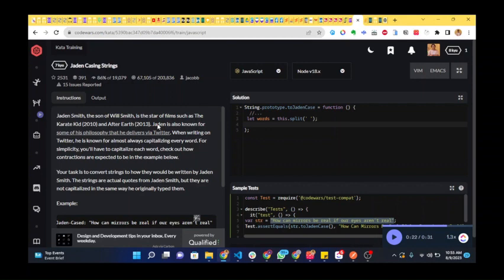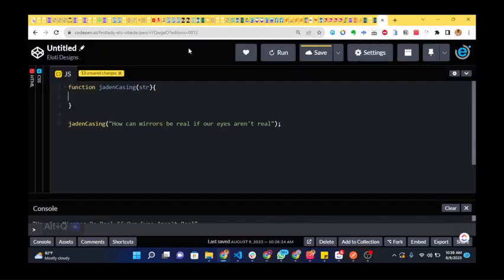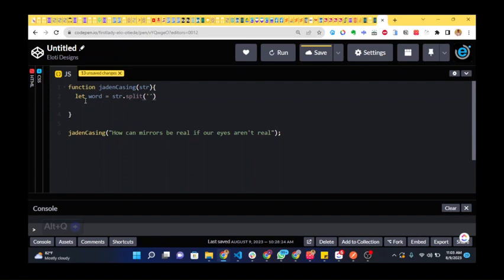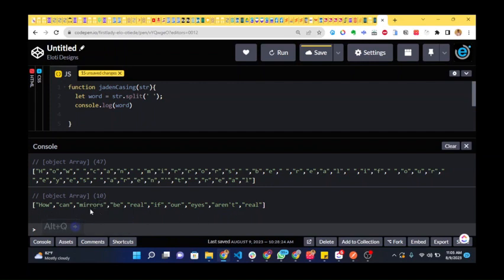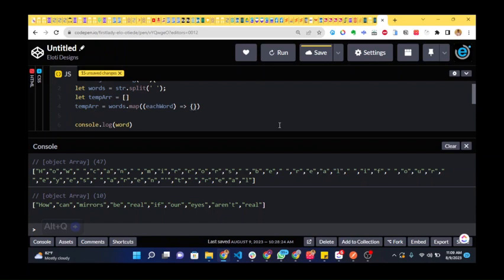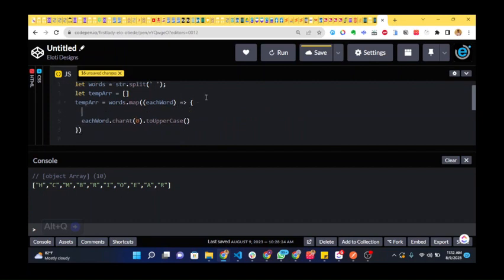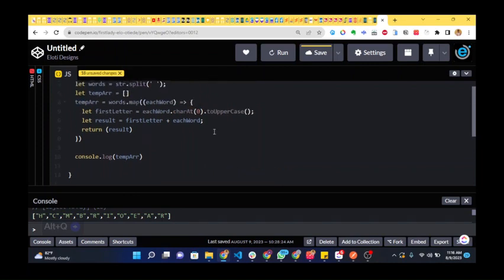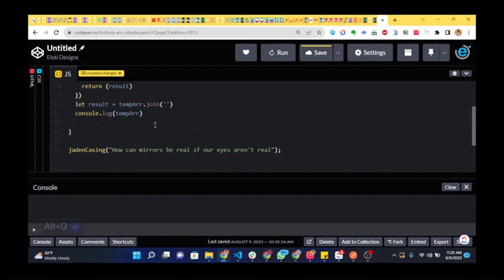SOLVED & EXPLAINED | Jaden Casing Strings JavaScript | Data Structure & Algorithm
Question:

Jaden Smith, the son of Will Smith, is the star of films such as The Karate Kid (2010) and After Earth (2013). Jaden is also known for some of his philosophy that he delivers via Twitter. When writing on Twitter, he is known for almost always capitalizing every word. For simplicity, you'll have to capitalize each word, check out how contractions are expected to be in the example below.

Your task is to convert strings to how they would be written by Jaden Smith. The strings are actual quotes from Jaden Smith, but they are not capitalized in the same way he originally typed them.

Example:
Not Jaden-Cased: "How can mirrors be real if our eyes aren't real"
Jaden-Cased: "How Can Mirrors Be Real If Our Eyes Aren't Real"

GUIDE:
To access the value and manipulate it using the `String.prototype.toJadenCase` function, you would need to define the function and use the `this` keyword to refer to the string instance on which the function is called. Here's how you can do it:

1. We define the `toJadenCase` function on the `String.prototype`. This makes the function available on all string instances.
2. Inside the function, we split the string into an array of words using the `split` method with a space delimiter.
3. We use the `map` method to iterate over each word in the array and capitalize the first letter of each word using `charAt(0).toUpperCase()`.
4. Finally, we use the `join` method to concatenate the words back together with spaces and return the Jaden Case string.

After defining the `toJadenCase` function on the `String.prototype`, you can call it on any string instance to convert the string to Jaden Case format. In the example, we call `toJadenCase` on the `sentence` string and store the result in the `jadenCaseSentence` variable. The output will be `"How Can Mirrors Be Real If Our Eyes Aren't Real"`.